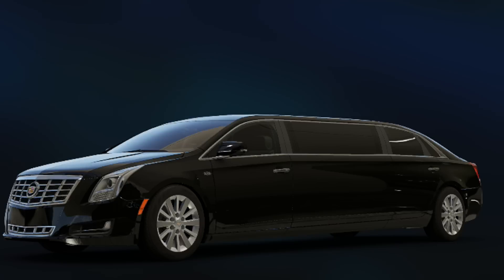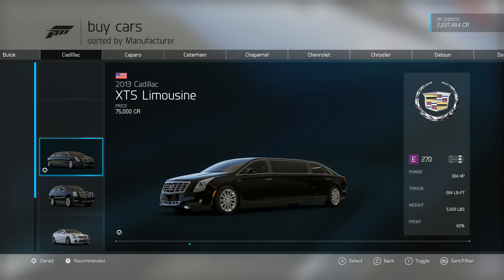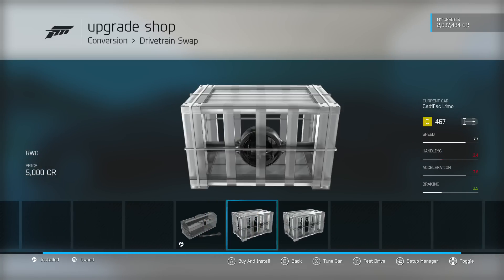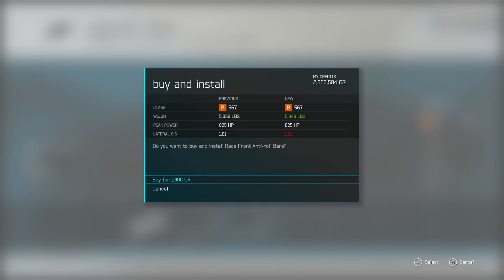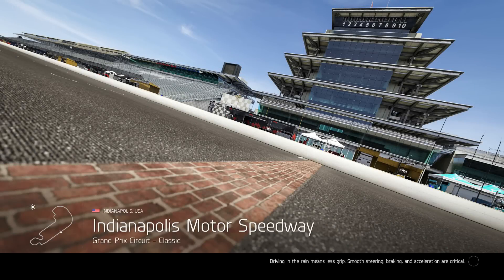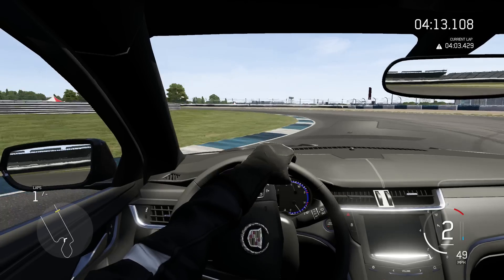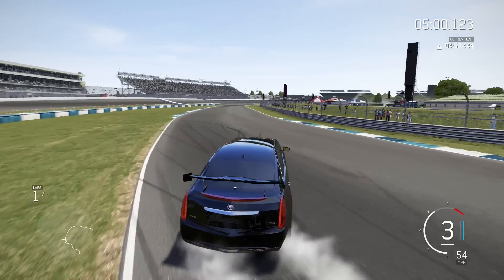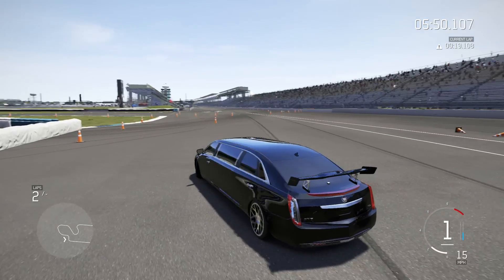Forza Motorsport 6 | NEW LIMO DRIFT BUILD